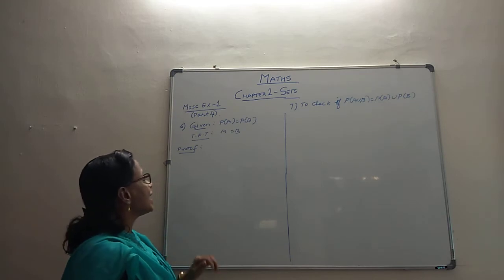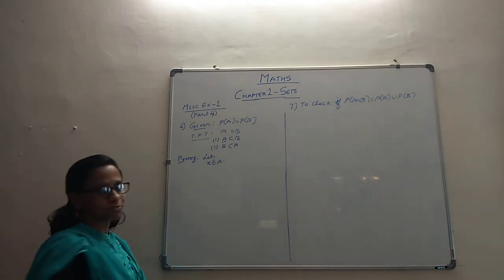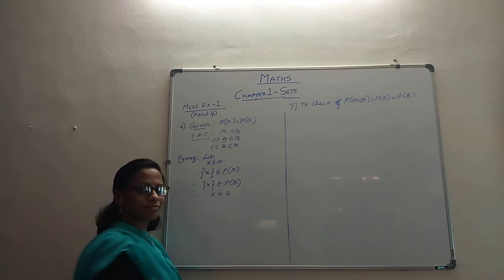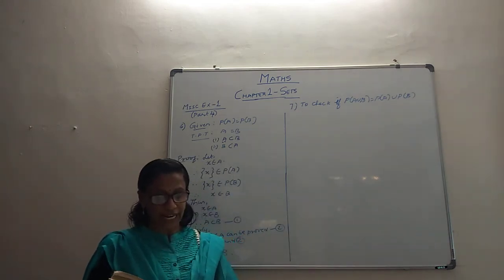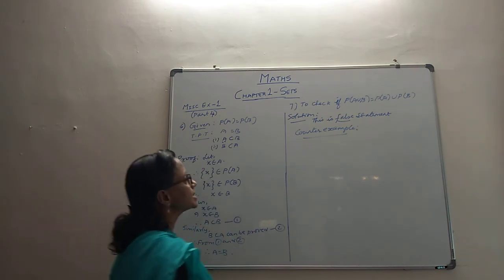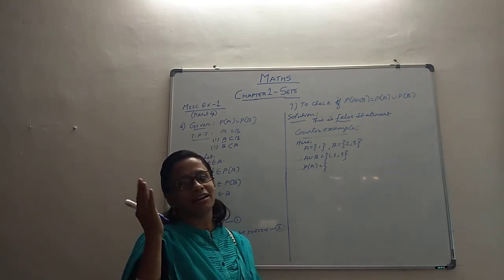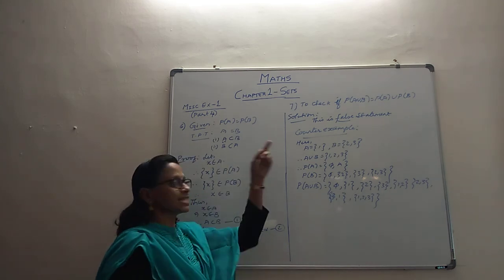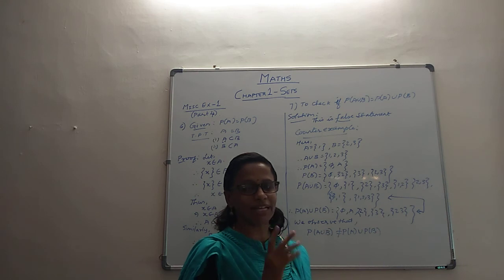11 thCBSE,Maths,Chap.1,Misc.Ex.,Part4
In this part we learn more about power sets by way of examples and proofs.